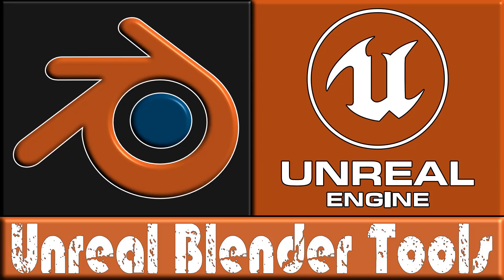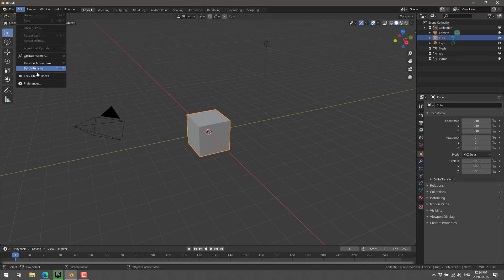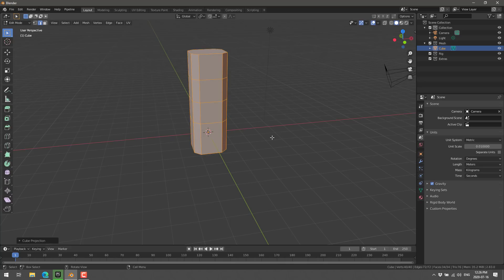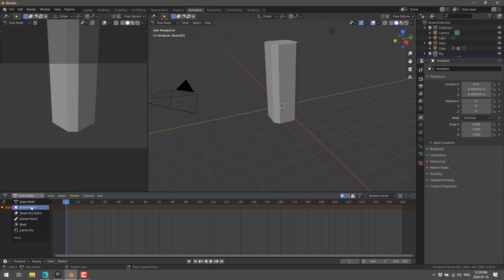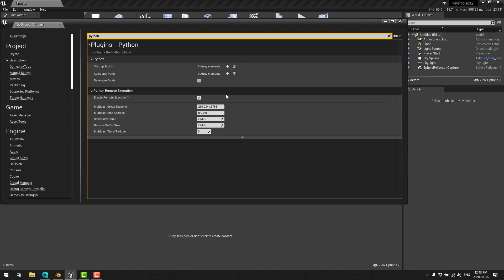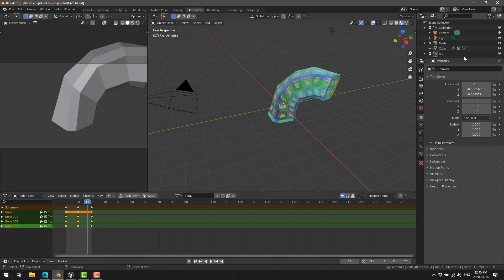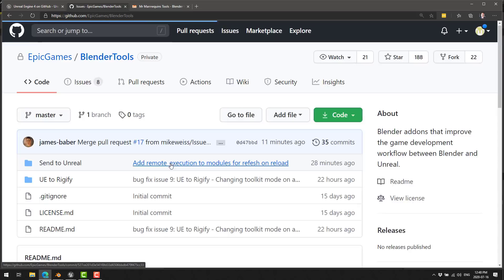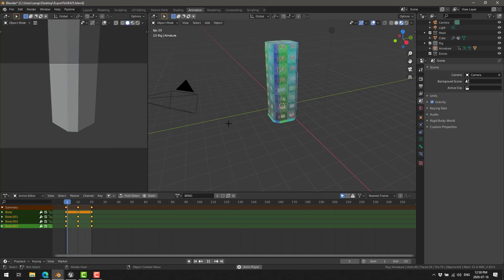Unreal Engine Tools For Blender Released!! ( ++ Getting Started Tutorial)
The Blender Tools for Unreal Engine have been released and in this video we are going to look at the process of exporting your Blender content, with animations and textures, to Blender.  After of course we look at how to install and configure the tools.